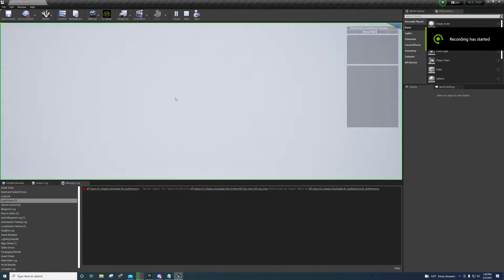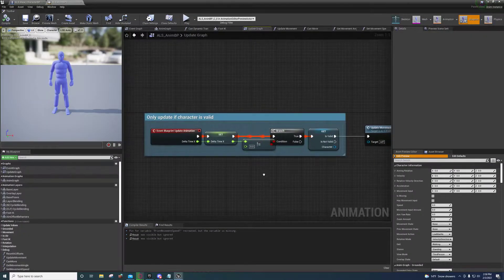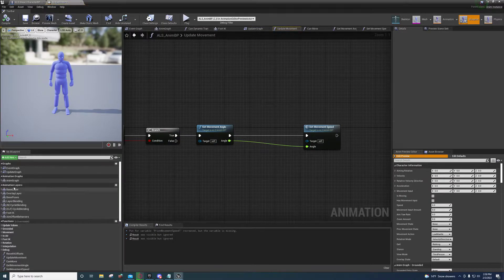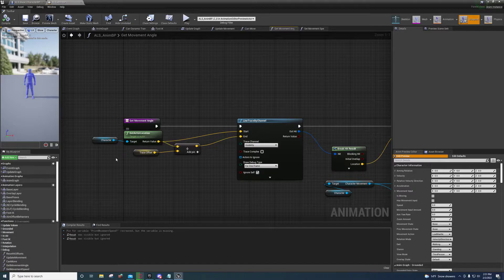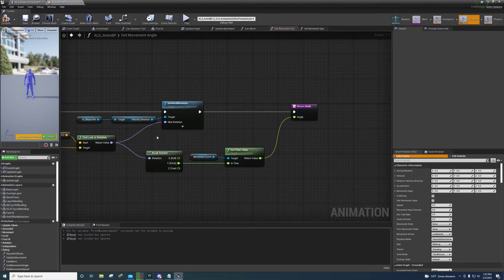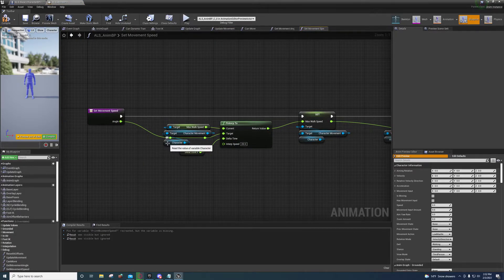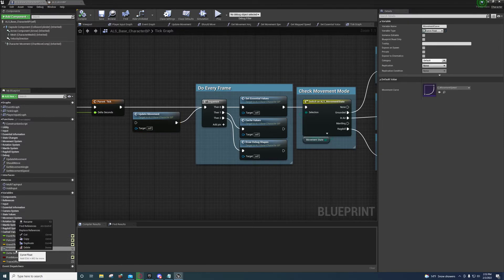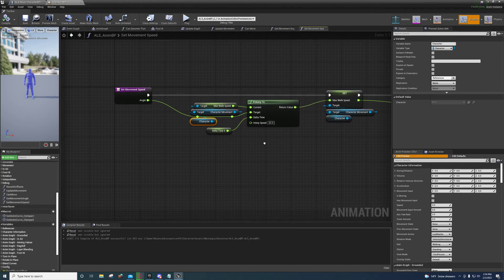Unreal Engine - Adding Slope Speed To ALS (Greg Mladucky's Method)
In this video I show you how to implement the method I used in my last video (To slow or speed up your character depending on the slope) working with the Advanced Locomotion System (ALS).
If you haven't watched the video yet go here and watch it before you watch this one: Check Videos